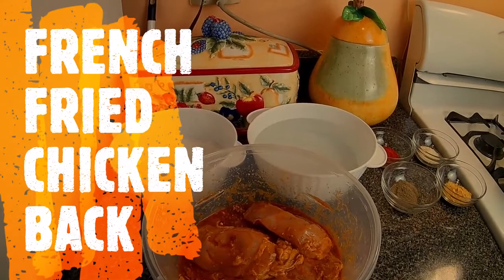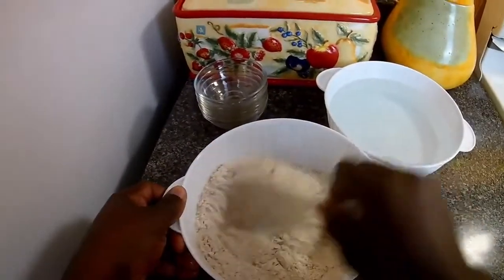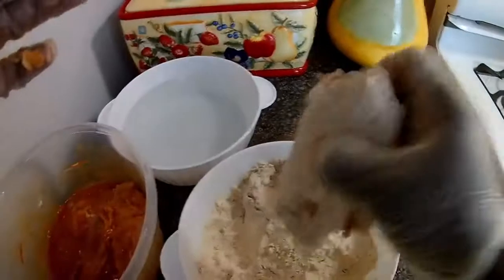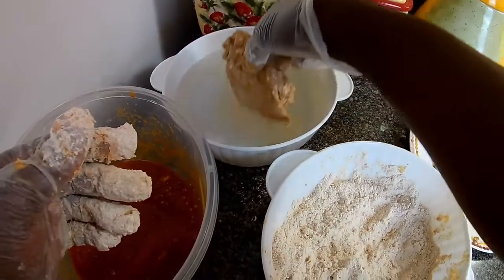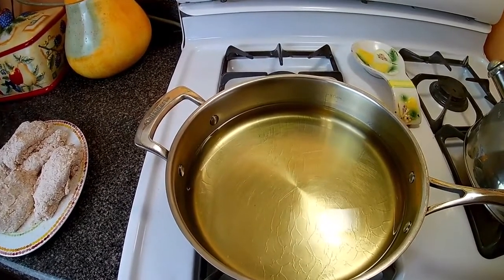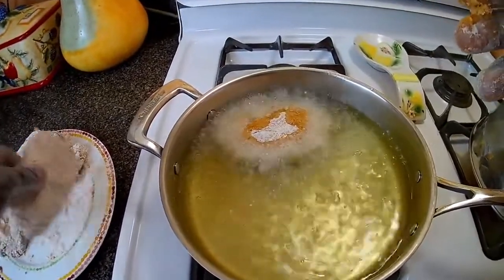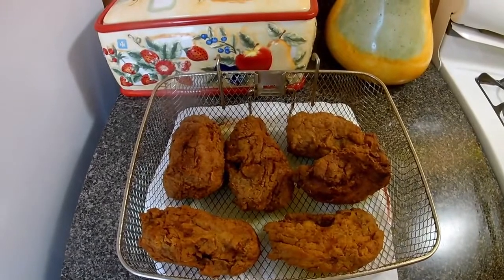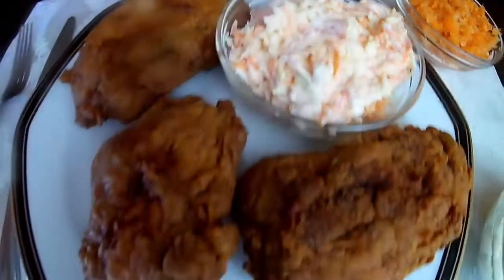French Fried Chicken Back | Many Jamaican's Ate This Growing Up Its Dwight Cooking Show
Good morning everyone thanks for your continued support on my channel this morning's recipe is a delicious 🇯🇲 French Fried Chicken Back Its Dwight Cooking Show Style  Spicy Up Your Kitchen. I would love for lunch time to come to buy my French Fried Chicken Back and Dumplings back in primary school

The song that was playing in the background is not my own
Artist : Dwayne Stevenson
Song : August Town